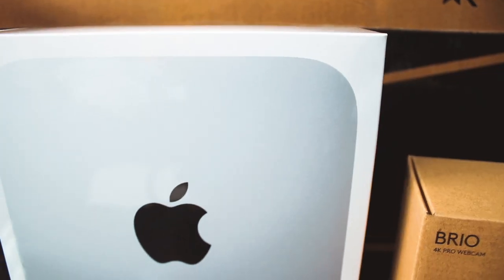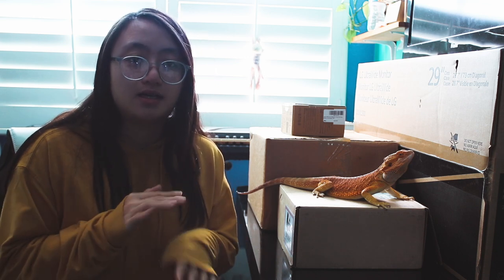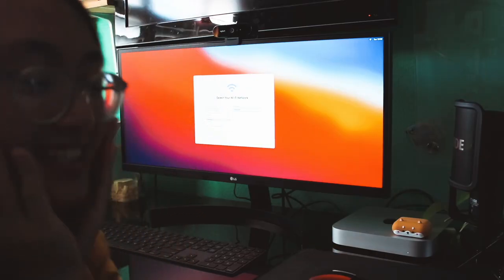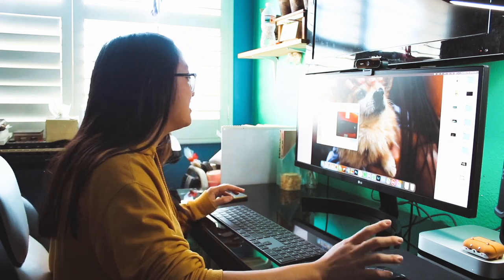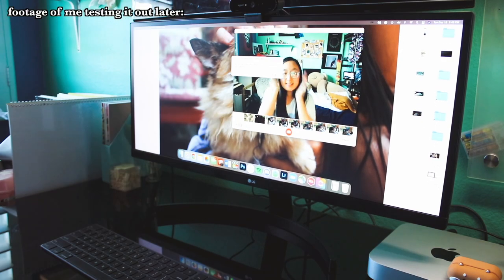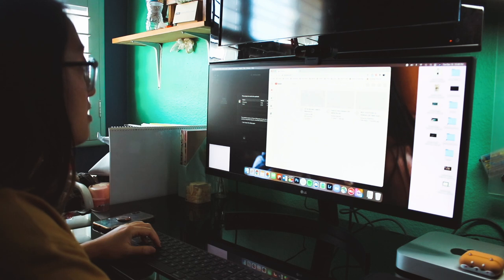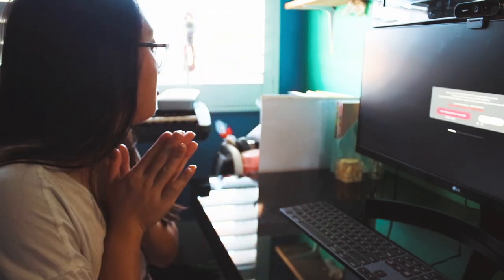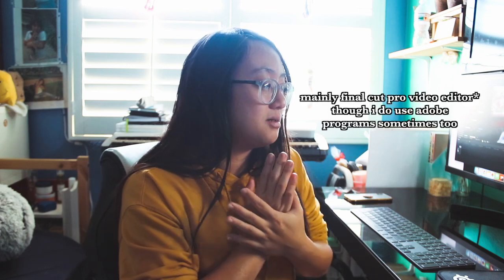 2020 16gb mac mini M1 + new desktop accessories unboxing & set up (chill/asmr) 🖥 🌟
hiiiiii this was an EXTREMELY special and exciting video for me to film because i finally was able to upgrade my 2015 macbook air to Apple's newest MAC MINI with their M1 chip, something i've been waiting a VERY long time for!! plus, i got to experience putting together my very first desktop set up :) this was a 20th birthday gift from my parents and i could not be more happy with ittt ahhh idk if you could tell my my embarrassing tiny screams and giddy smile LOLLL anyways, i hope you guys enjoy this unboxing/setup/lil review video today and have a wonderful day!

Logitech 4k webcam

Rode microphone

00:00 intro
01:28 mac mini unboxing
02:26 webcam unboxing
02:50 microphone unboxing
03:18 monitor unboxing
03:48 desk set up time!
05:40 testing out the mac mini
06:26 lil review/first impressions
08:56 final thoughts
09:24 outro

🎵 MUSIC 🎵
~imagine - lukrembo
~marshmallow - lukrembo
~cheese - lukrembo